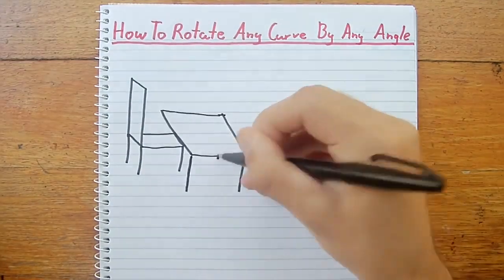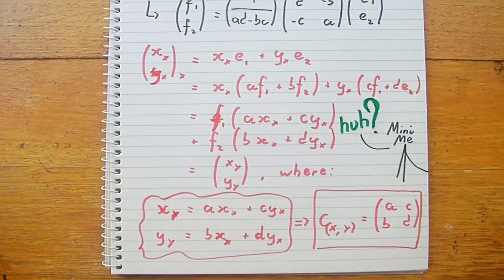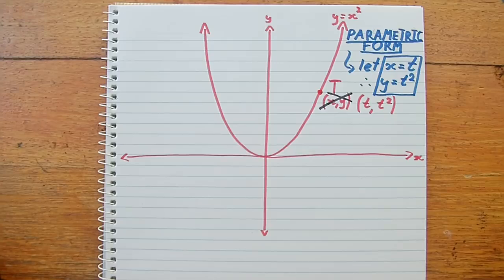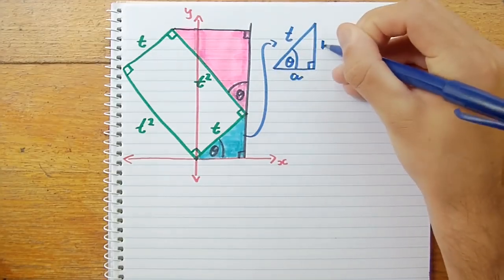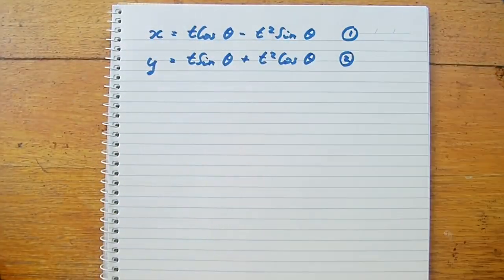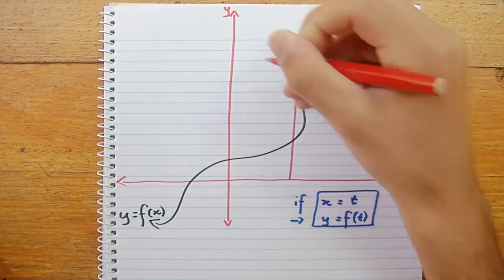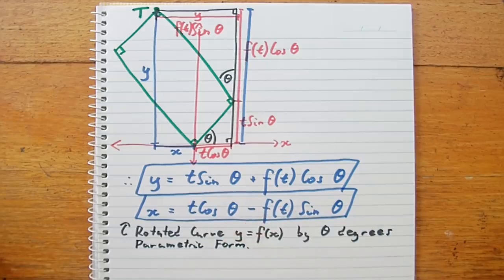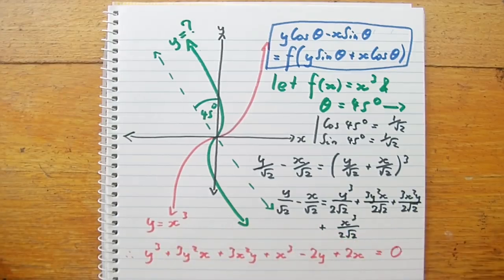How to Rotate any Curve by any Angle (Sen Zen Reupload)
Uploaded on June 24th, 2016.
Without Matrices!